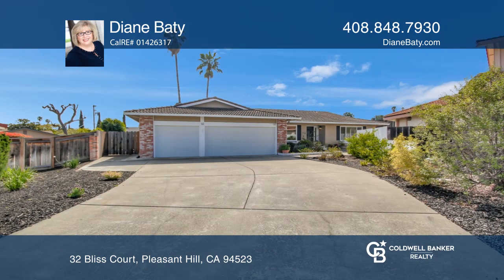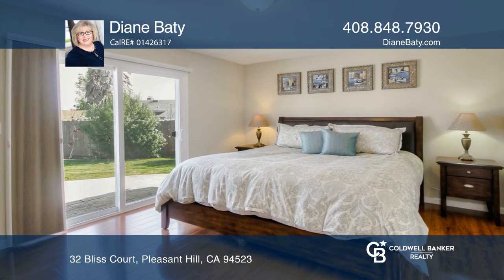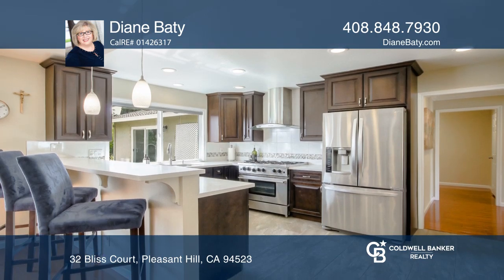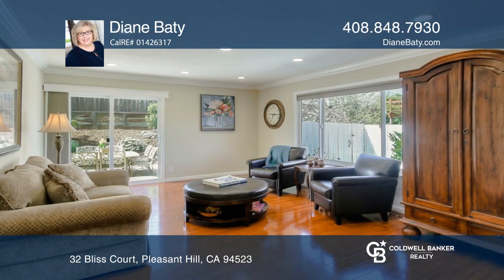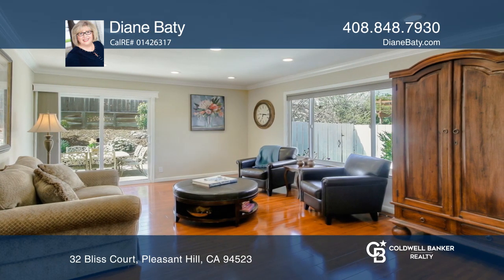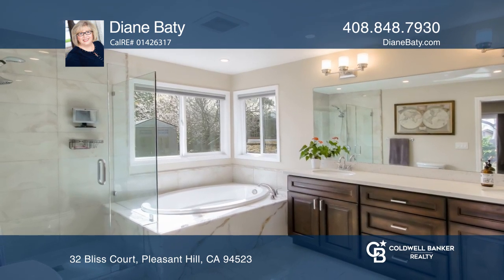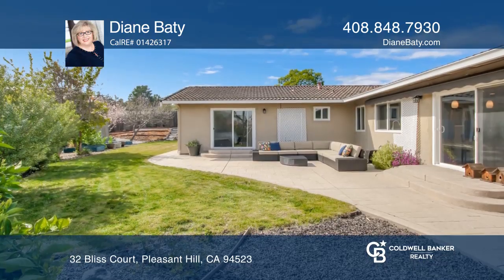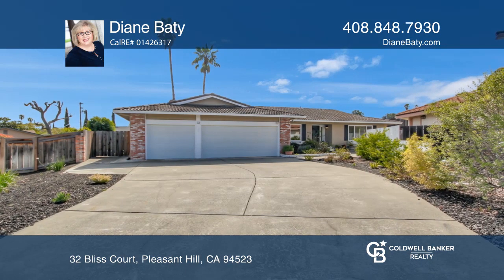32 Bliss Court Pleasant Hill, CA | ColdwellBankerHomes.com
32 Bliss Court, Pleasant Hill, CA

Bliss Defined: Perfect Happiness; Great Joy; This Home!Welcome to a beautifully updated four bedroom, two and one-half bath home in a wonderful neighborhood! This home boasts an updated kitchen with solid surface countertops, beautiful kitchen cabinets, a professional six-burner gas stove, an eye-ca